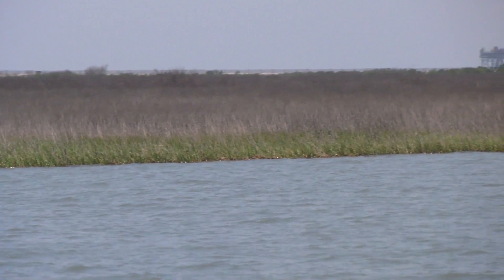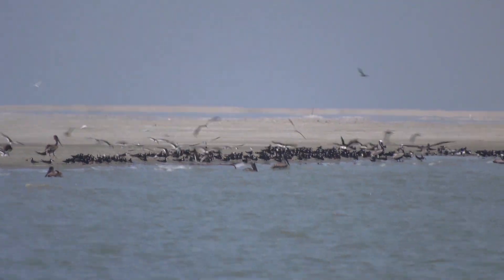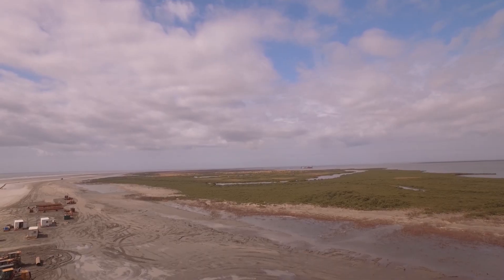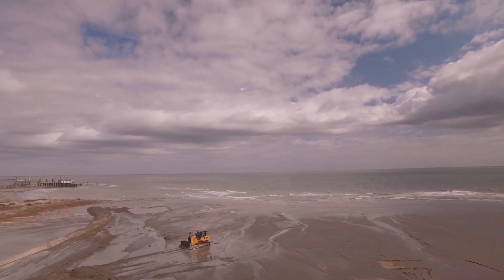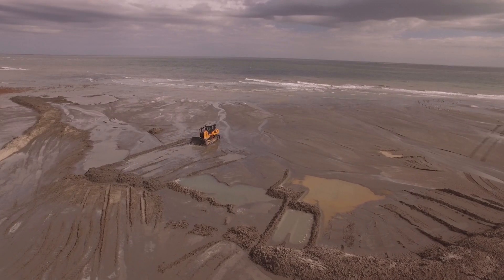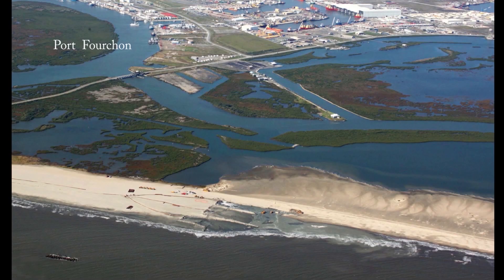Rebuilding Whiskey Island and Fish Habitat with Oil Spill Fines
How oil spill dollars are helping to restore beaches and marshes that serve as critical defense against storm surge and enhance coastal fisheries